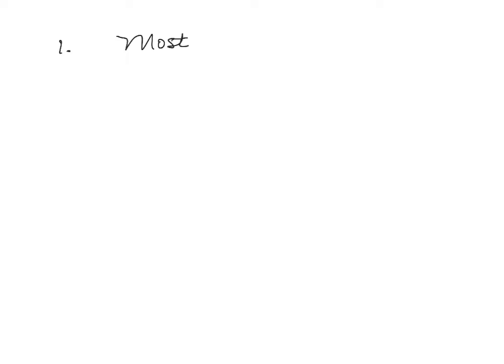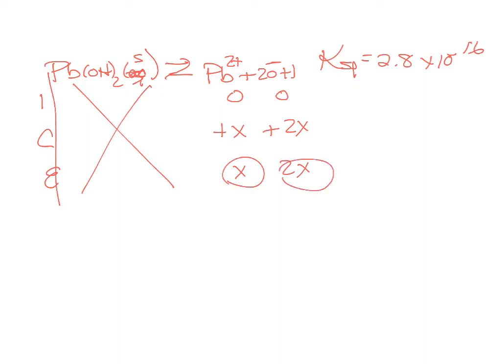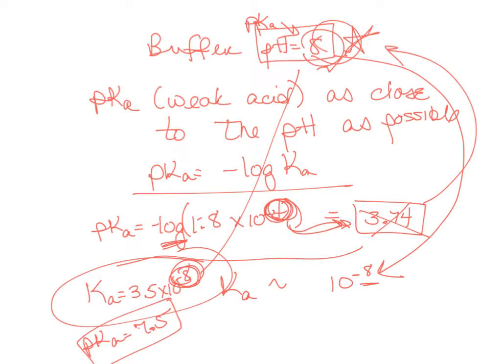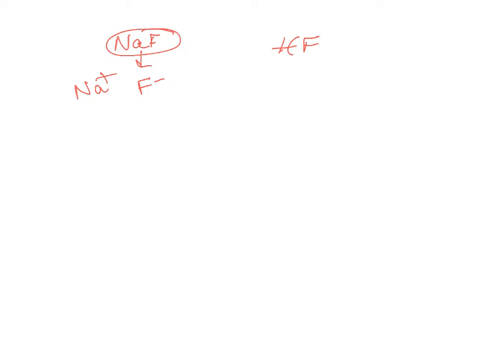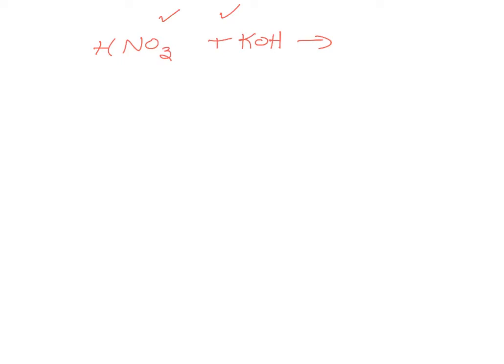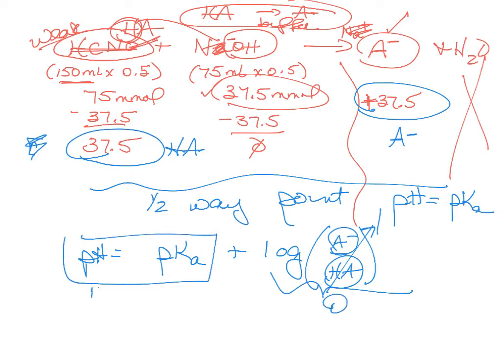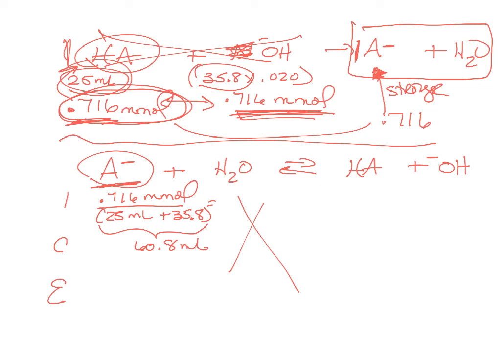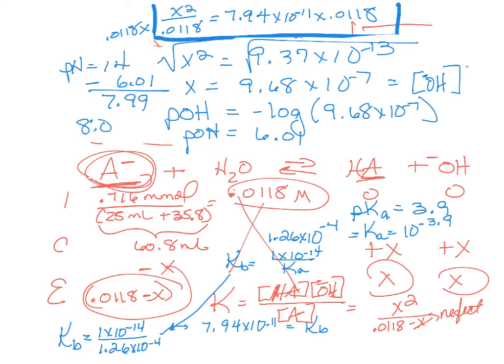Review Problems for Unit 4 Test